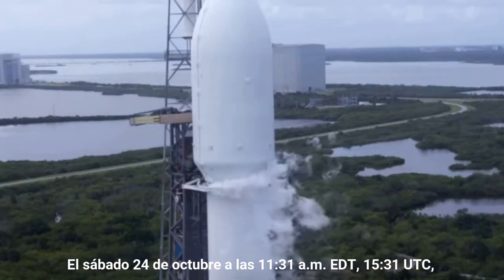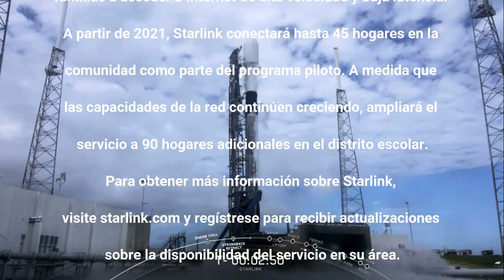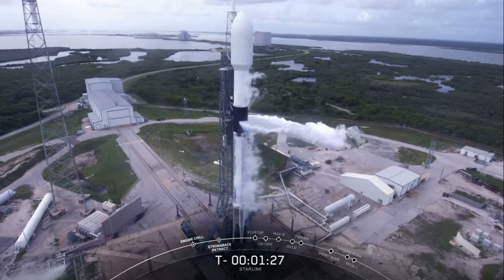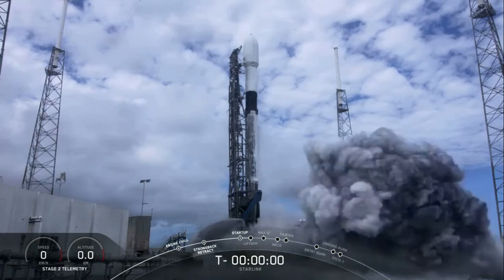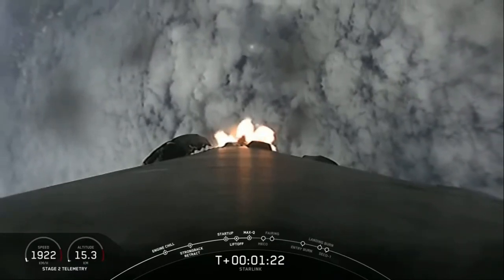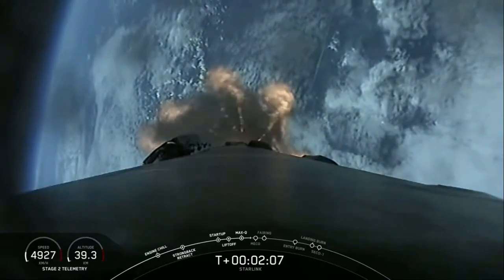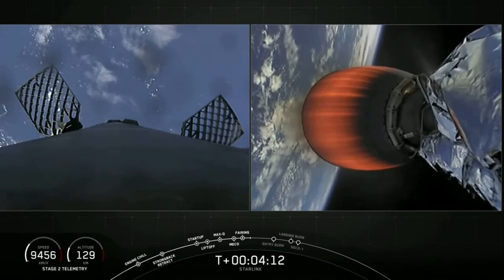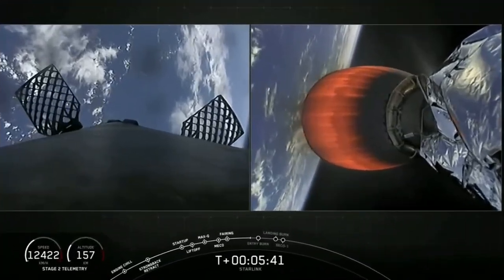😮 Espectacular! 24/Oct/20: Lanzamiento Starlink 14 (SpaceX 🚀 launch) - Highlights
El sábado 24 de octubre a las 11:31 a.m. EDT, 15:31 UTC, despegó la decimoquinta misión Starlink de SpaceX, que lanzó 60 satélites Starlink a la órbita. El Falcon 9 despegó del Space Launch Complex 40 (SLC-40) en la Estación de la Fuerza Aérea de Cabo Cañaveral, había  una oportunidad de lanzamiento de respaldo disponible el domingo 25 de octubre a las 11:10 a.m.EDT, 15:10 UTC.

La primera etapa de Falcon 9 anteriormente apoyó la misión GPS III Space Vehicle 03 en junio de 2020 y una misión Starlink en septiembre de 2020. Después de la separación de etapas, SpaceX aterrizó la primera etapa de Falcon 9 en la nave no tripulada "Just Read the Instructions", que estuvo estacionada en el océano Atlántico.

El martes 20 de octubre, el Distrito Escolar Independiente del Condado de Ector en Texas anunció su participación en un programa piloto para ayudar a los estudiantes locales y sus familias a acceder a Internet de alta velocidad y baja latencia.

A partir de 2021, Starlink conectará hasta 45 hogares en la comunidad como parte del programa piloto. A medida que las capacidades de la red continúen creciendo, ampliará el servicio a 90 hogares adicionales en el distrito escolar.

Para obtener más información sobre Starlink, visite starlink.com y regístrese para recibir actualizaciones sobre la disponibilidad del servicio en su área.

Este es el resumen de esta misión Starlink...